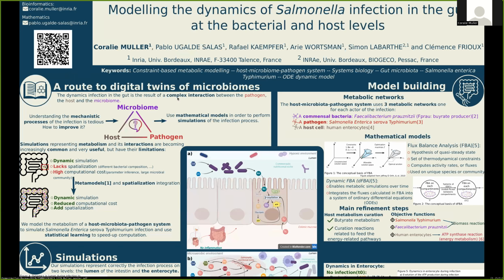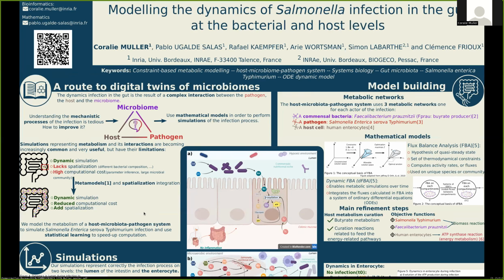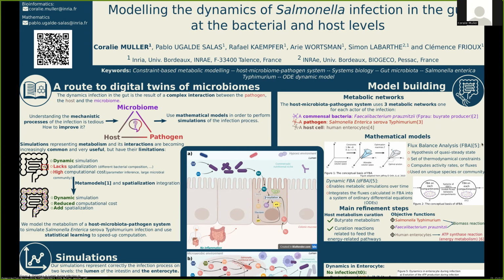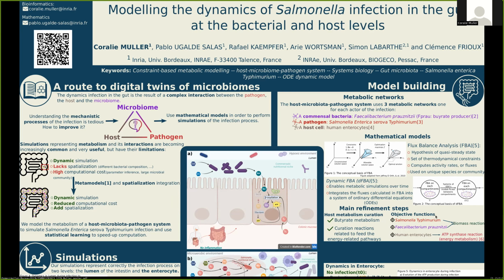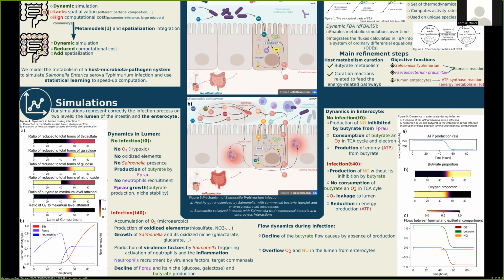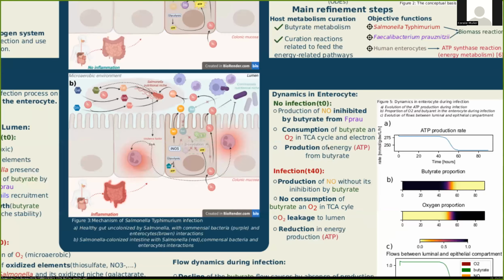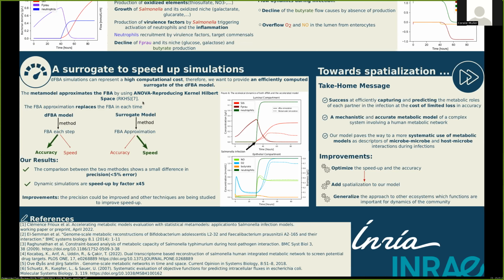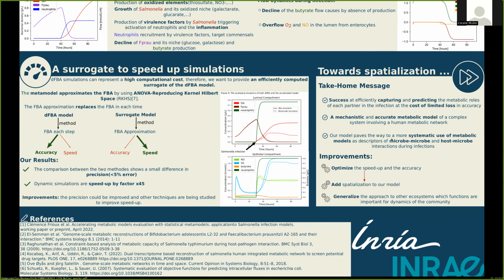Modelling the dynamics of Salmonella infection in the... - Coralie Muller - Poster - ISMB/ECCB 2023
Modelling the dynamics of Salmonella infection in the gut at the bacterial and host levels - Coralie Muller - Poster - ISMB/ECCB 2023